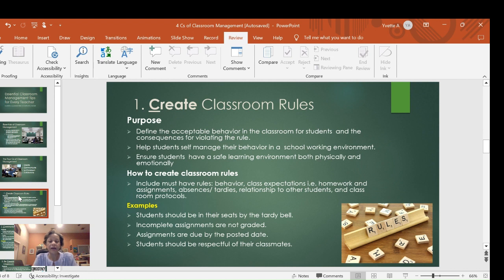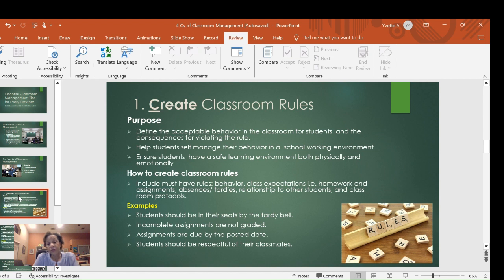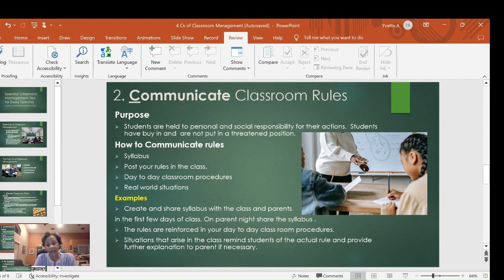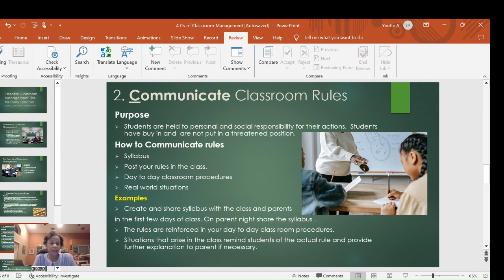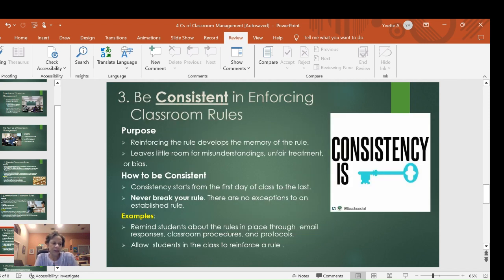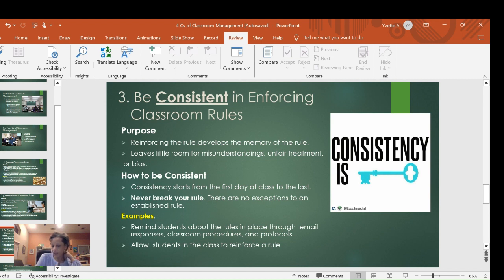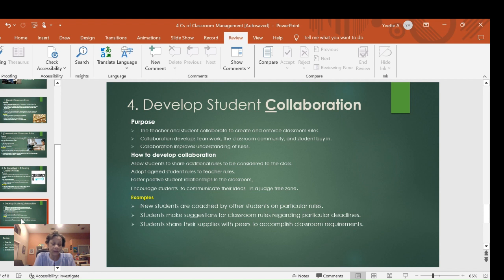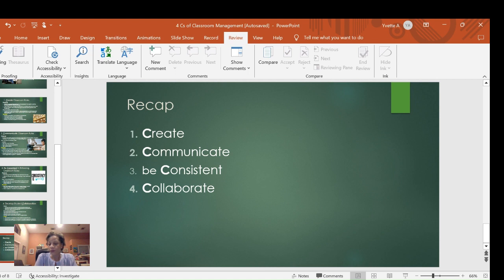Must-have Principles for Classroom Management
Today, I share the four Cs to successful classroom management: create, communicate, to be consistent, and collaborate.
I go over how to create classroom rules, communicating your rules, consistently applying your rules, and building a community of collaboration with students. These tools work for teachers of all grade levels, from elementary through high school.